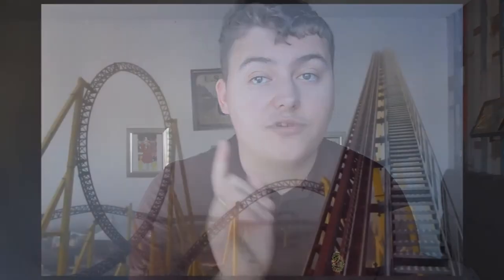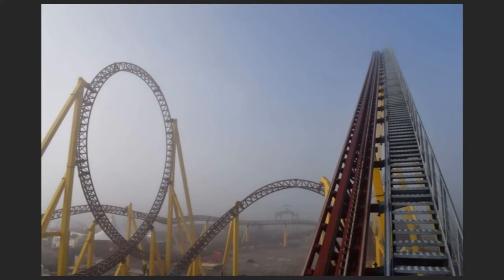Construction Has Continued At Flamingo Land For Their New 10 Looping Coaster Opening In 2020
On this episode of Theme Park Newsroom, I'll be sharing new construction from the 10 Looping Coaster opening for 2020 at Flamingo Land Resort in Malton, North Yorkshire. I'll be sharing the latest construction image and also my thoughts on the project, as the opening day gets closer and closer.